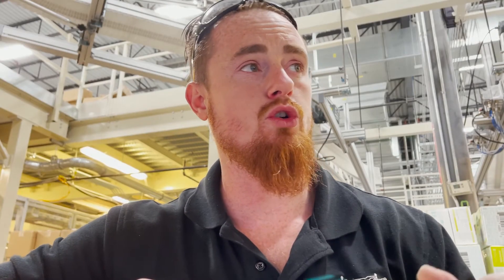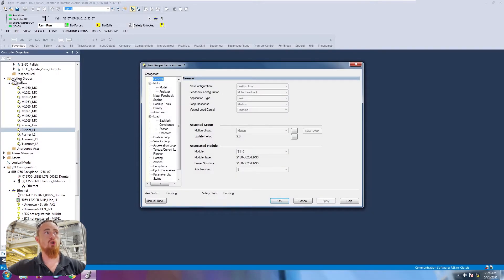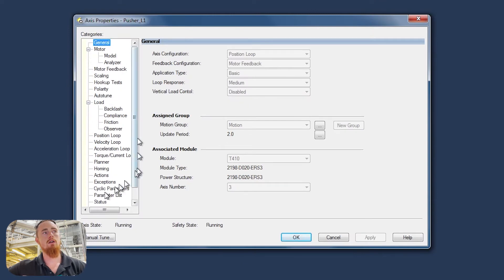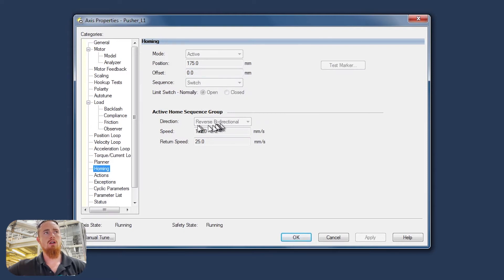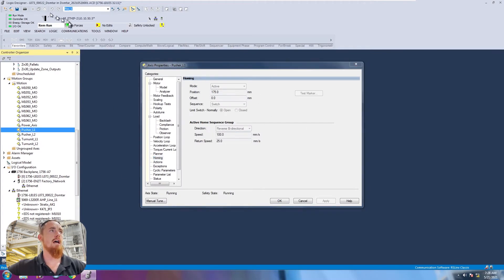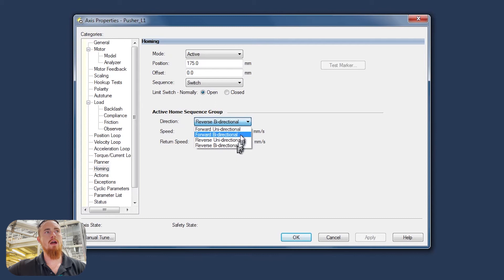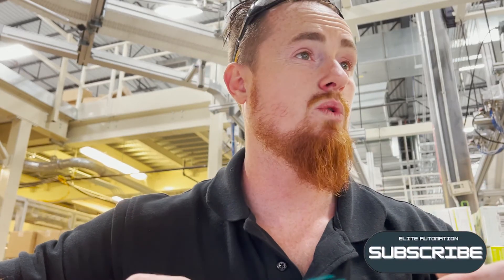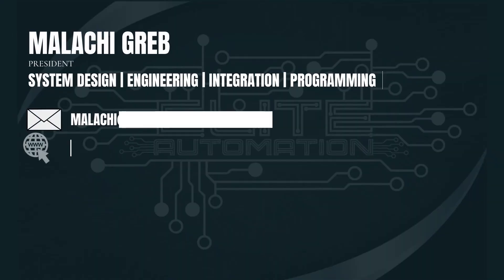Changing Allen Bradley Servo Homing Direction | Elite Automation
In this video, you will learn how to change Allen Bradley Homing Direction in Studio 5000. Hope you'll learn from this video!

EliteAutomationUSA.com
Evansville, In